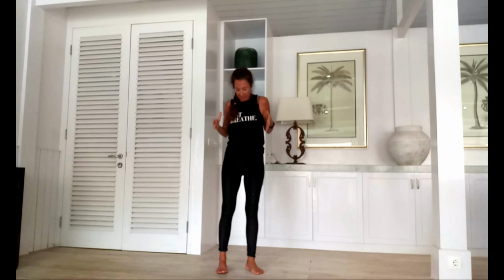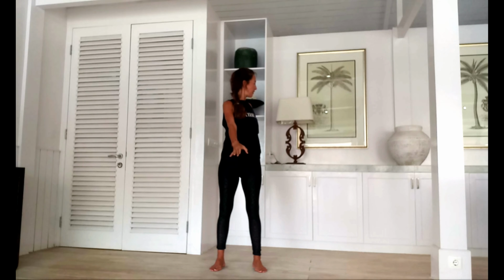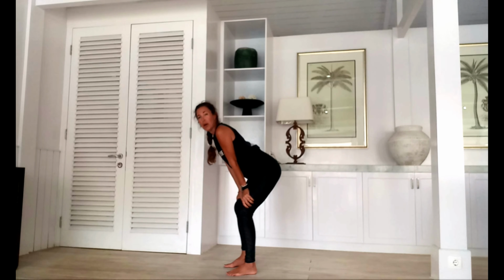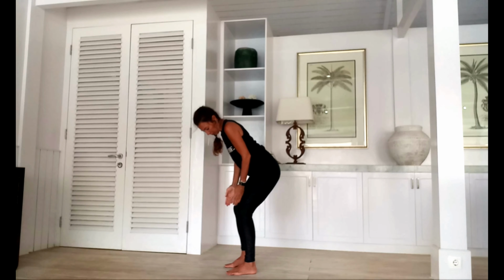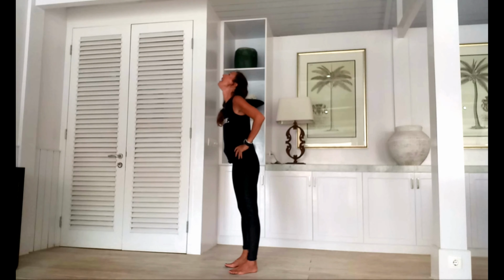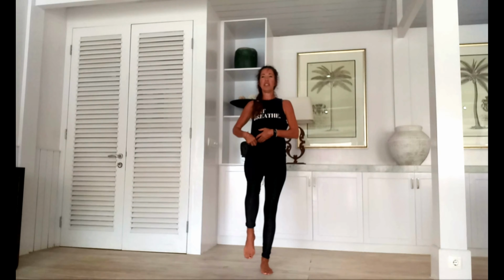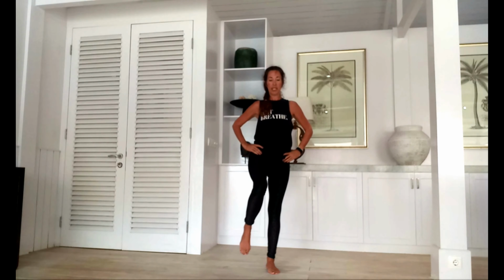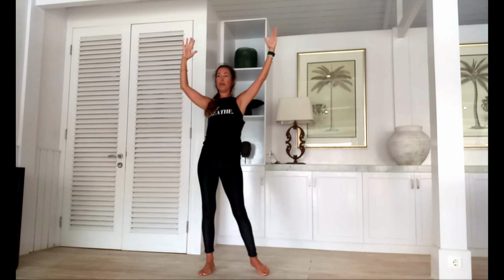Standing Pilates for a FULL BODY Workout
In this workout you will improve balance, stiffness and core strength in less than 10 minutes.

This standing Pilates for a full body workout will be your go-to standing abs workout. It’s also perfect if you’re looking for warm up exercises, a beginner workout or balance exercises. With no mat and no equipment it’s hard to make excuses, right? 10 minutes of standing Pilates moves and you’re done! If you prefer a more advanced workout, use this standing Pilates sequence as your standing Pilates warm up beforehand.

I’ve had lots of requests for standing Pilates for beginners with easy standing Pilates exercises so there is no getting up or down off the floor. Please ENJOY!

TRANSFORM YOUR RELATIONSHIP WITH EXERCISE with my EASE Pilates Program for Beginners

It is recommended that you consult with a physician before starting a new exercise program and follow their safety recommendations. Please listen to your body and stop if you experience any sharp or shooting pain. When participating in any exercise or exercise program, you agree that you do so at your own risk and assume all risk of injury to yourself. By using this site, you understand and agree that this channel has no liability to you for any injury or loss you may suffer in connection with any content posted on this site. The use of any information provided on this site is solely at your own risk